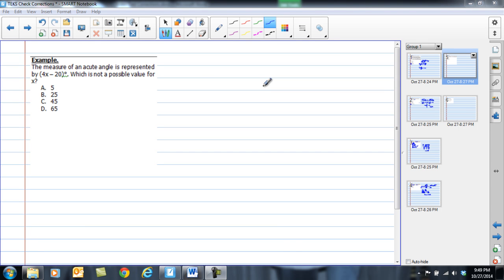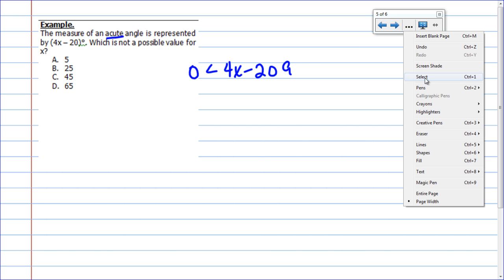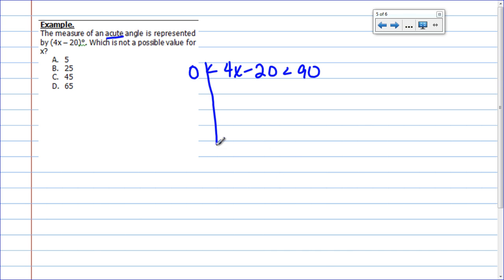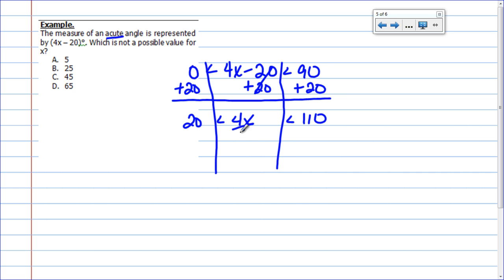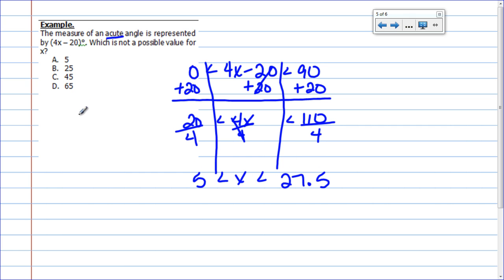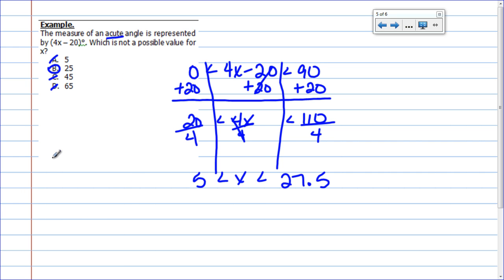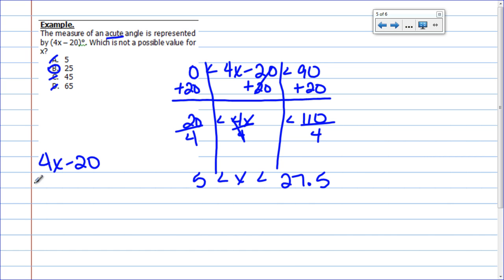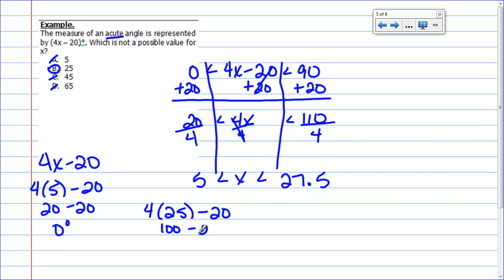TEKS Check Correction #5